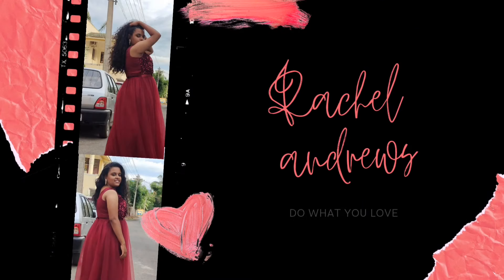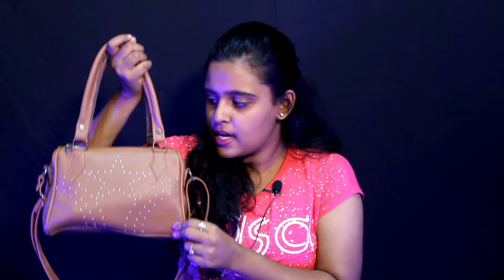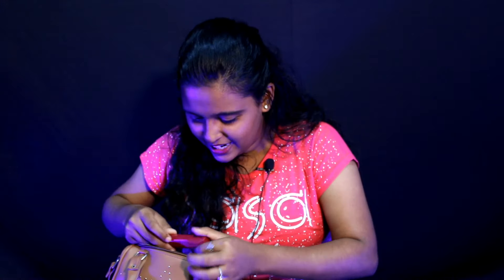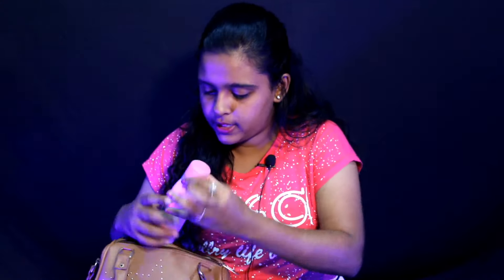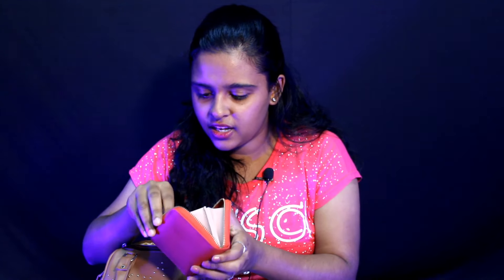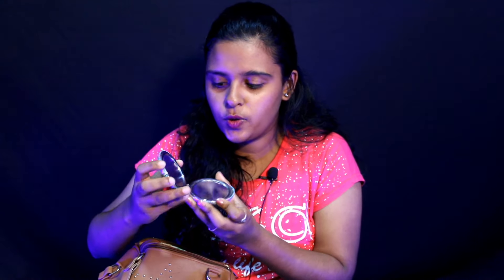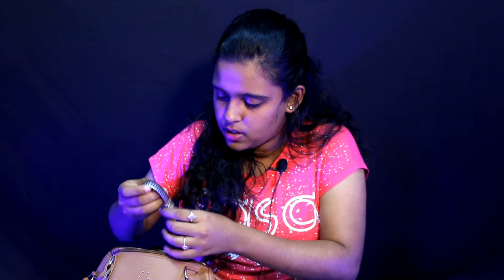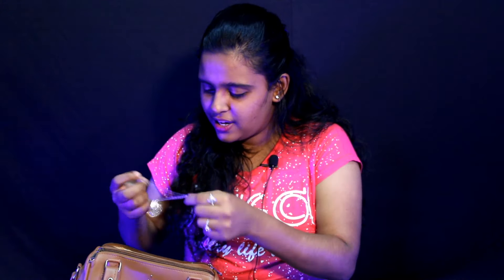WHAT'S IN MY HANDBAG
Hey hello guys ,thanks for looking into my video ,I hope you would have liked the video and it would be useful too.